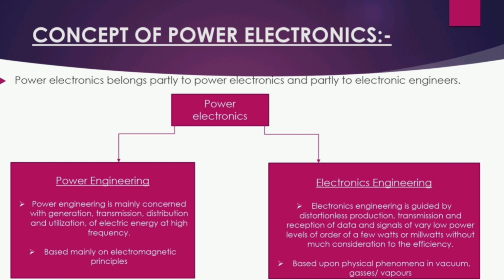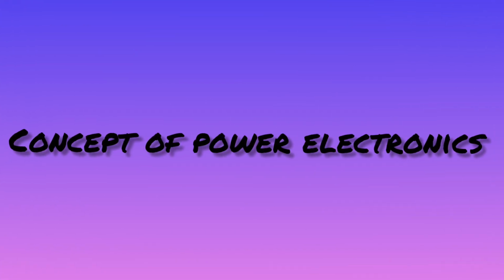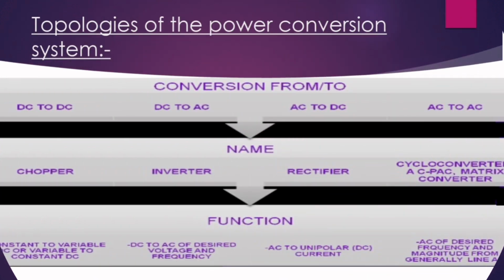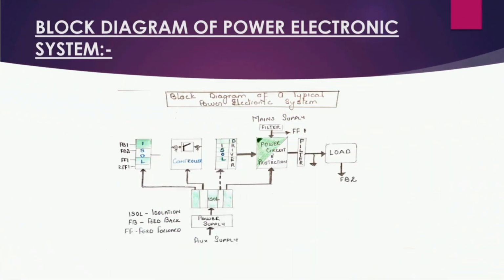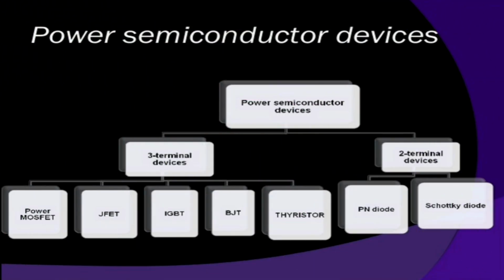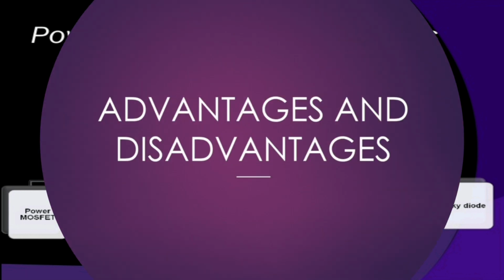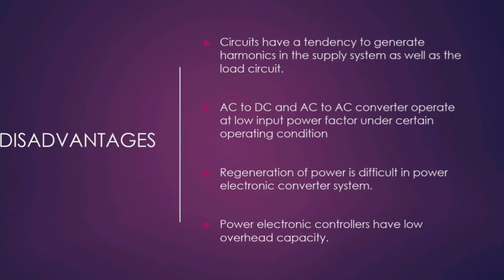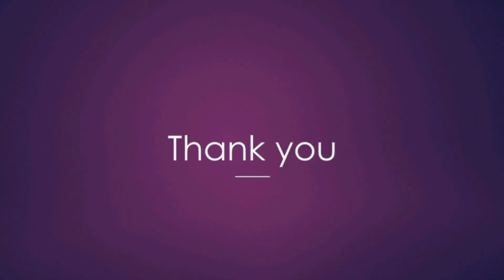Power Electronics and its systems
In this video we will be learning about Power Electronics and its systems.